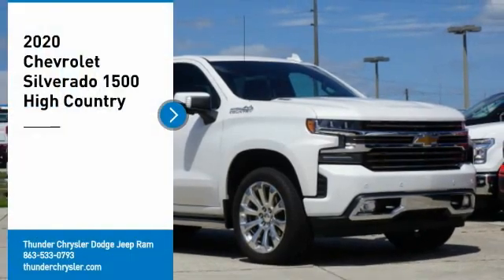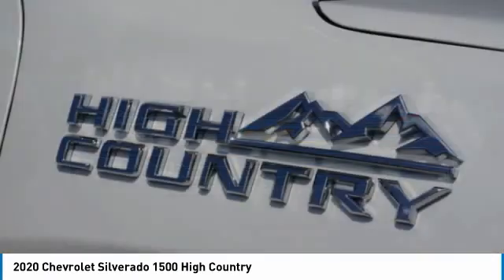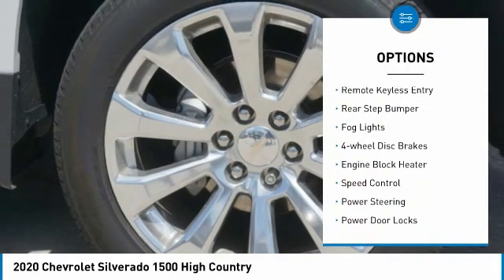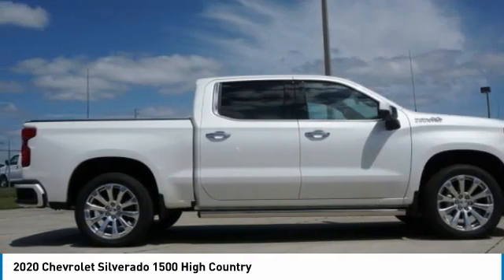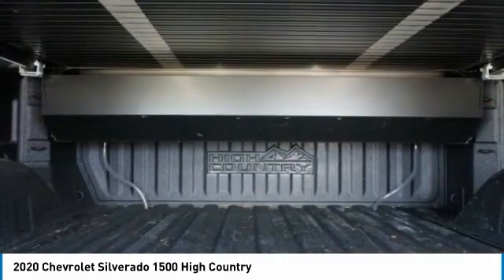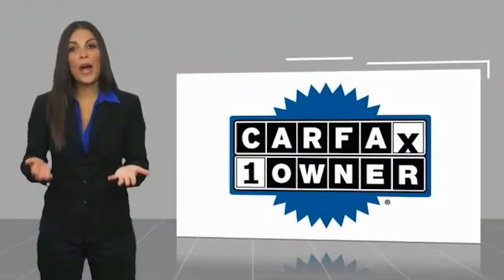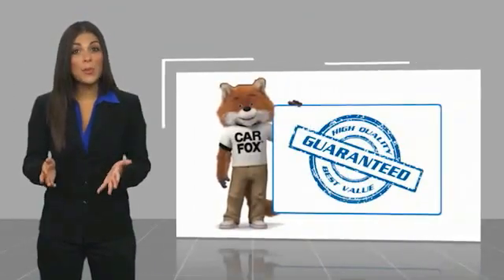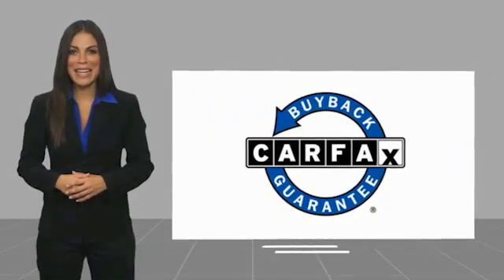2020 Chevrolet Silverado 1500 Bartow FL LZ342847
2020 Chevrolet Silverado 1500 High Country

1425 W. Main St.

Clean CARFAX. CARFAX One-Owner.Iridescent Pearl Tricoat 2020 Chevrolet Silverado 1500 High Country3.0L I6 10-Speed Automatic 4WD 10-Speed Automatic, 4WD, Jet Black/Umber Leather. Recent Arrival!The THUNDER has come to Bartow, Florida! Come feel the difference of a family owned hometown dealer. Come and get...THUNDER STRUCK! Fresh Oil Change, Completely Detailed Inside and Out, This vehicle has been put through our 125 point inspection by our ASE Certified Master Technicians. At Thunder Chrysler, we carry the cleanest, lowest mileage vehicles that we can find! We pride ourselves in offering the best vehicles at fair prices! Thunder Chrysler is proudly serving.. Bartow, Lakeland, Mulberry, Lakeland Highlands, Highland City, Eagle Lake, Wahneta, Auburndale, Winter Haven, Homeland, Fort Meade, Bradley Junction, Plant City, Kathleen, Lake Wales, Tampa, Orlando. We also service the following States... Georgia, Alabama, South Carolina & more. *Price excludes tax, tag, dealer installed options, $69 electronic filing fee and $699.00 dealer documentation fee.Price guarantee may require VIN/stock number information to ensure accuracy. Please contact dealer for full disclosure on all pricing.